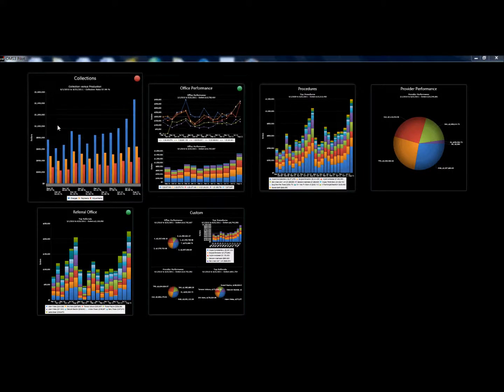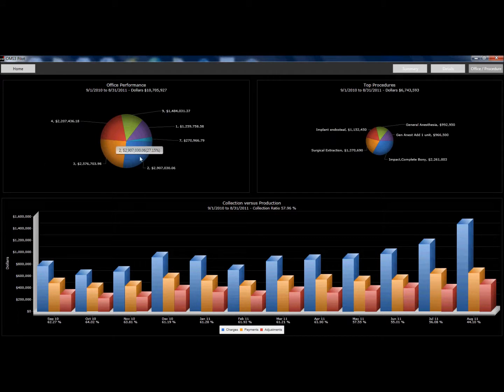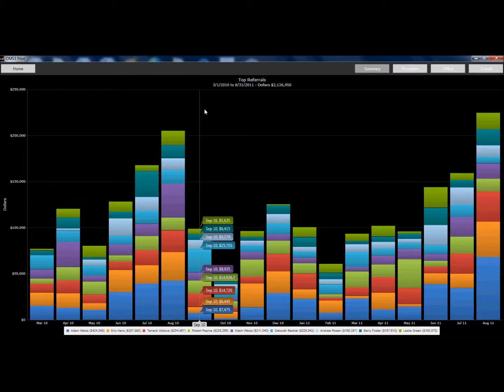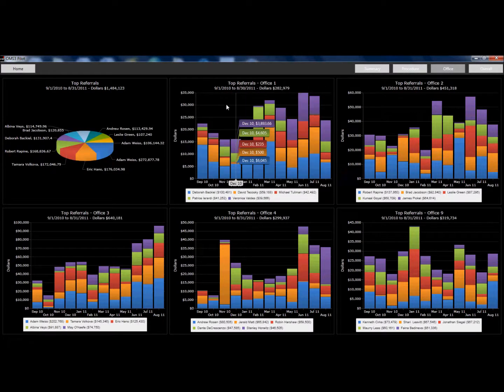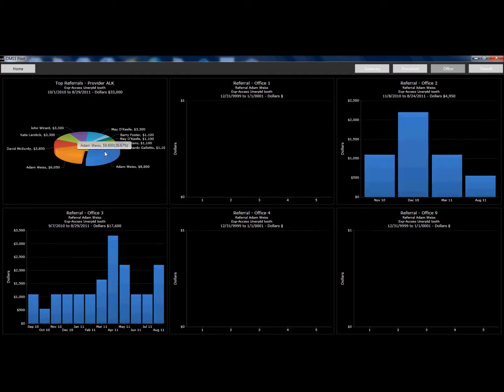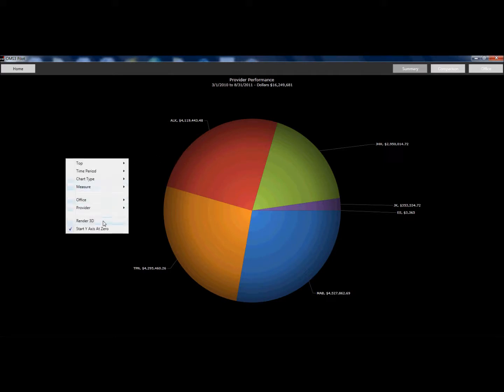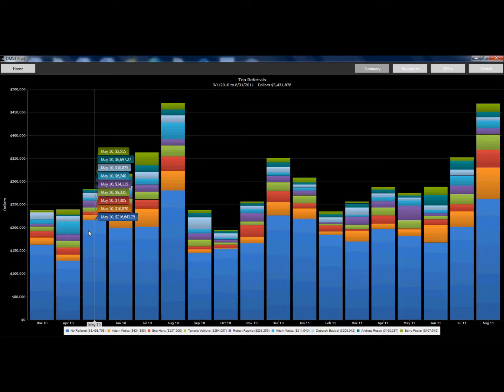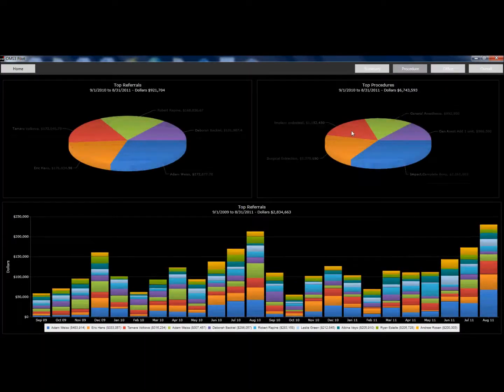OMS3 Practice Pilot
Innovative practice management software that enables you to see your business in a single click.